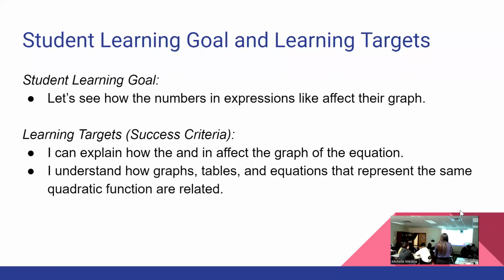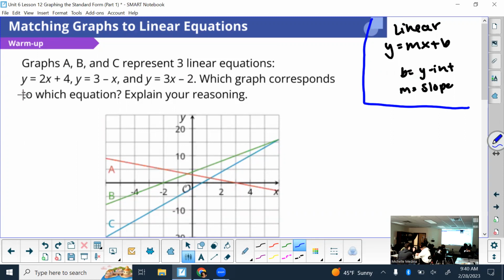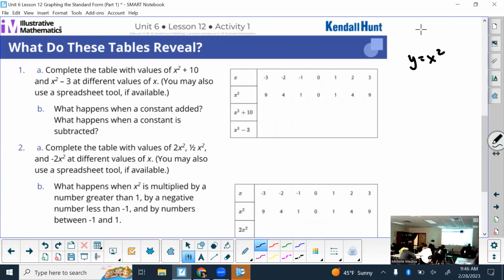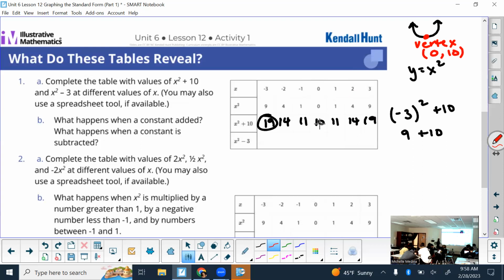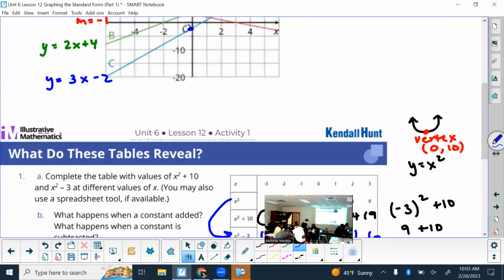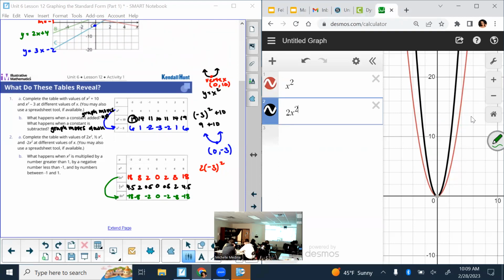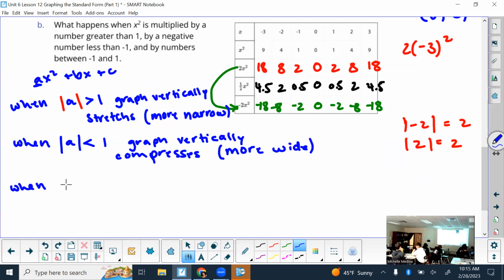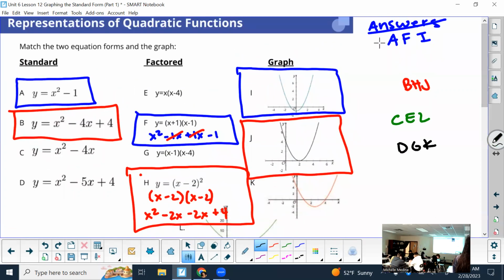Unit 6 Lesson 12: Graphing the Standard Form (Part 1)